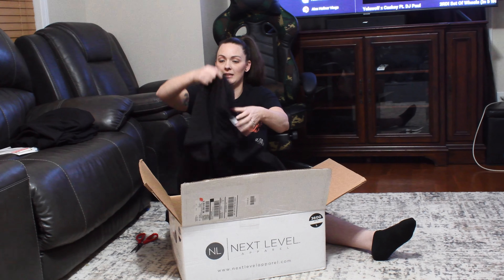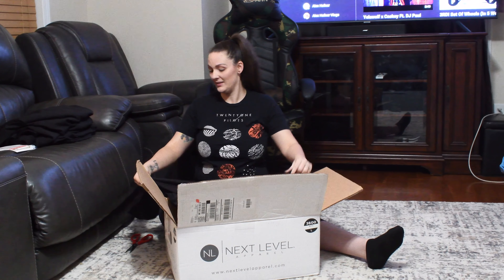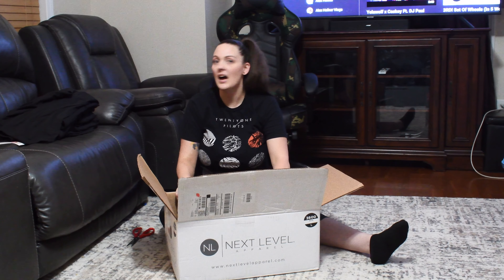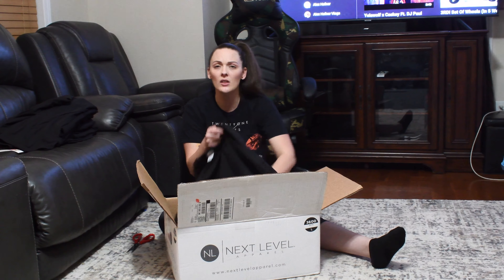Tech Junkie's Wife Unboxes His Entire New Wardrobe From Cheapestees.com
In this video, my soon to be wife unboxes my entire new wardrobe from my favorite site Cheapestees.com.  Come join us for an unexpected turn in my own brand of style.